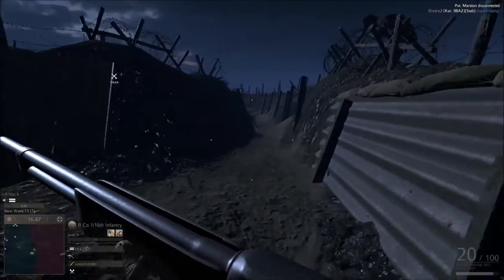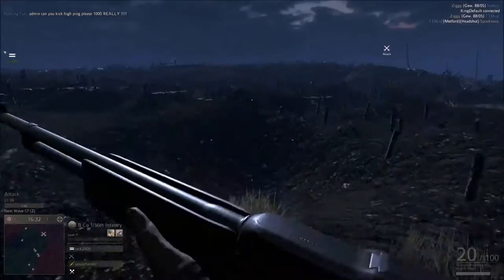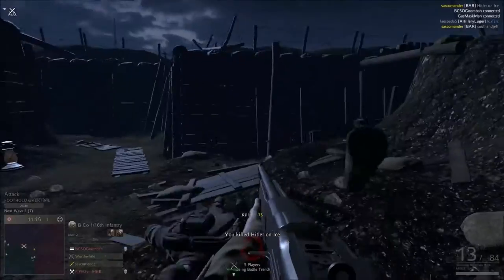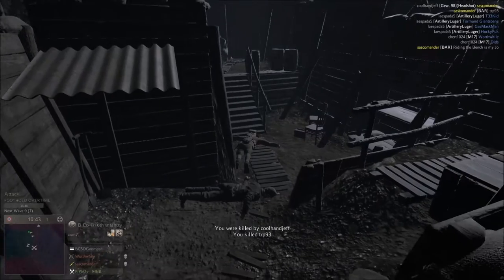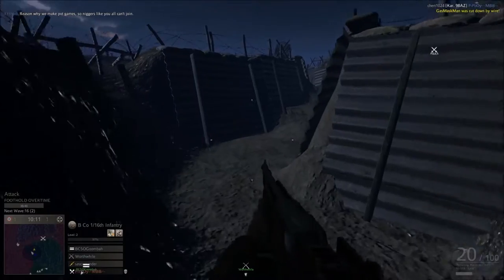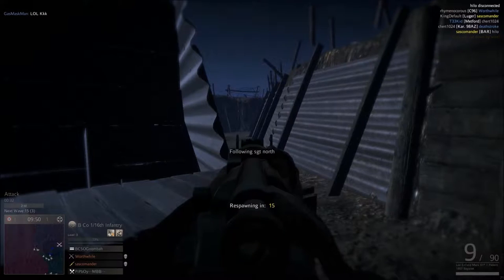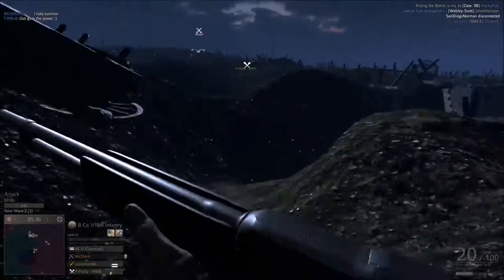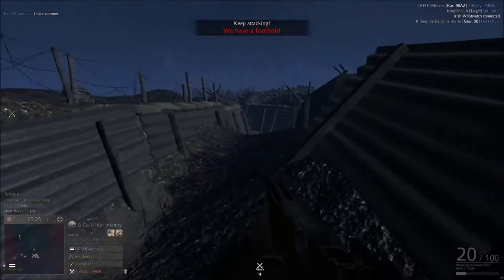Verdun: Horror's of War - Gun Review M1918 Browning Automatic Rifle